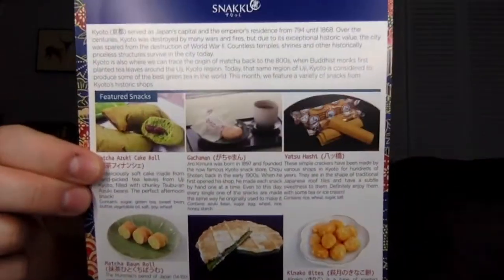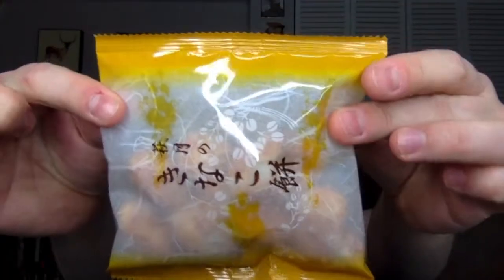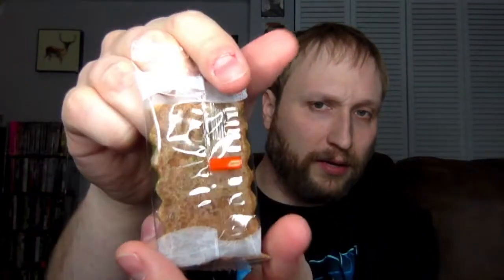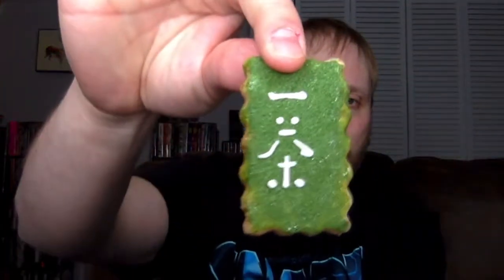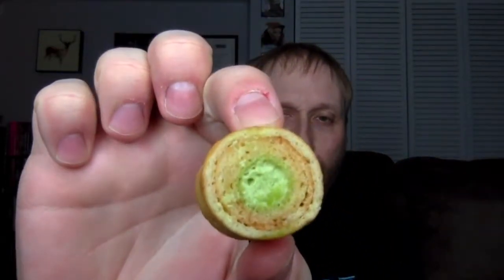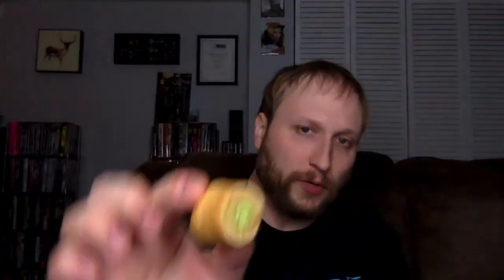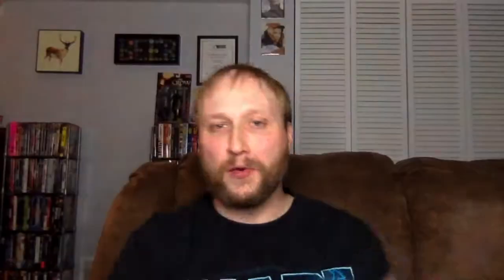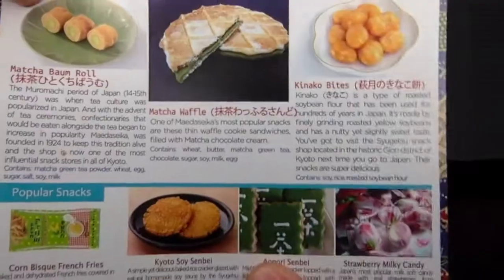Snakku Unboxing - (January 2019)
Watch Carlin unbox and taste the Japanese snack offerings for the January 2019 Snakku, which is a box focused on the tastes of Kyoto, Japan.